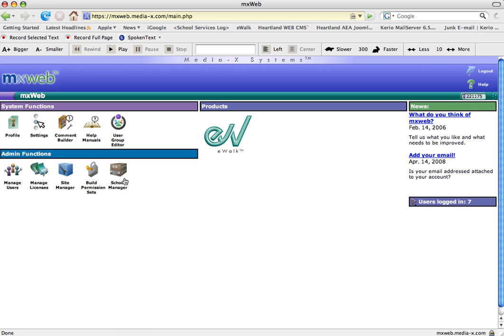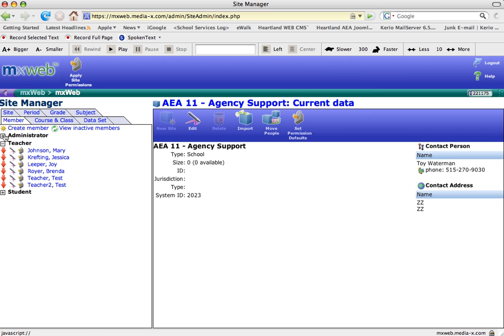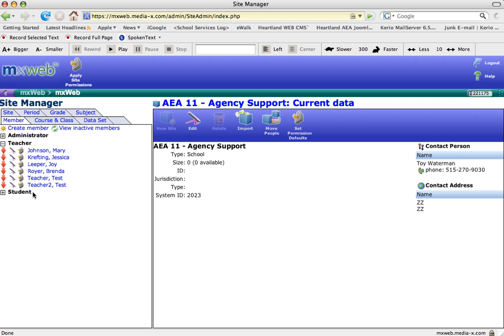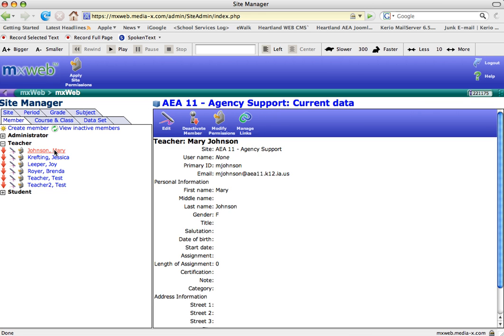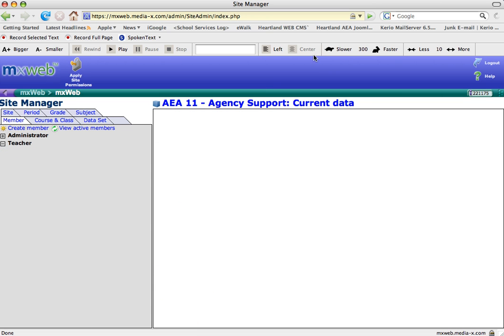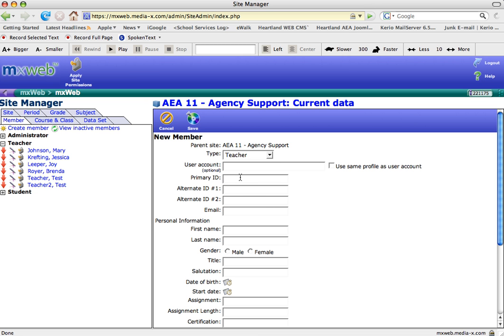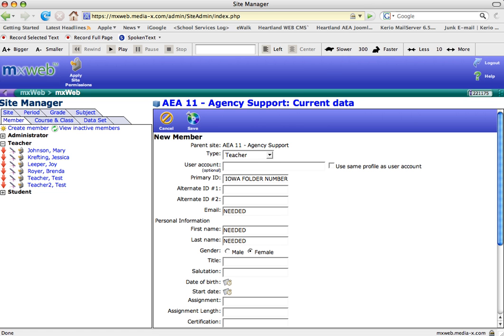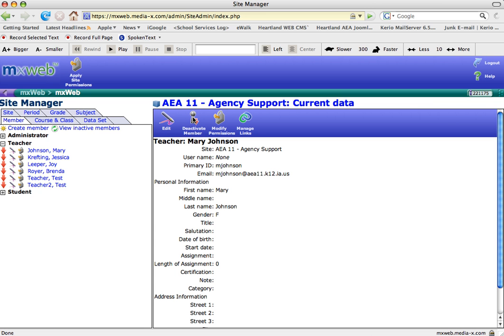eWalk - Adding Changing Deactivating Teachers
These videos were created to support educators and students.